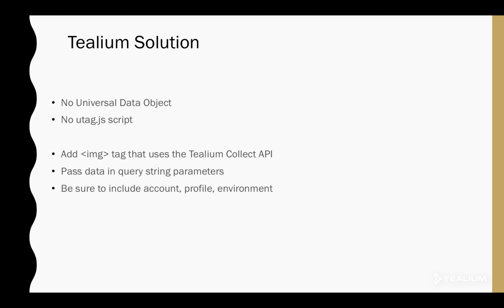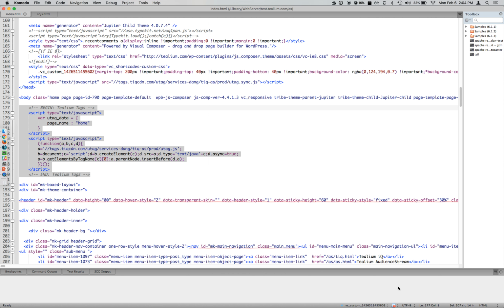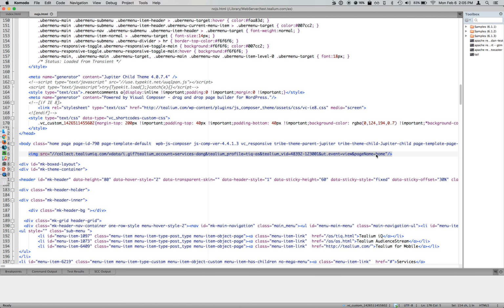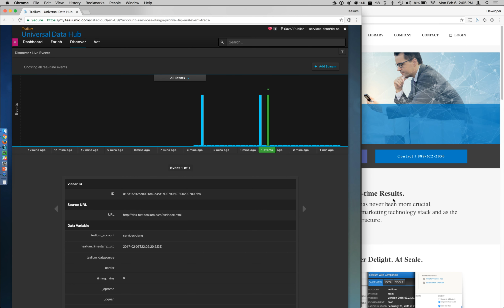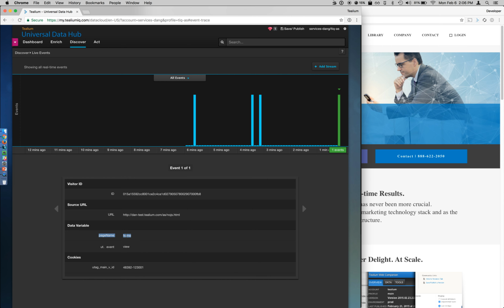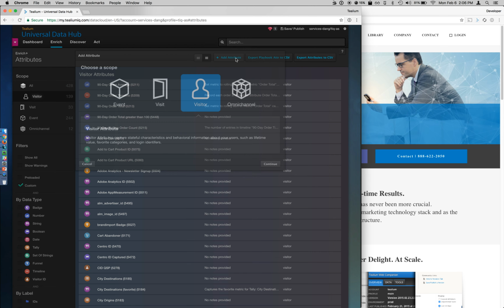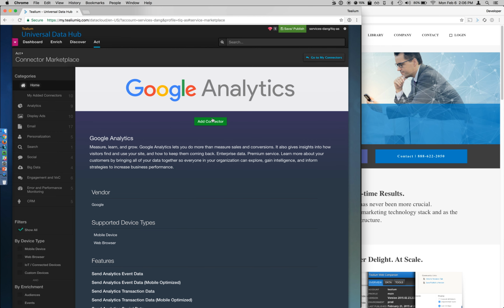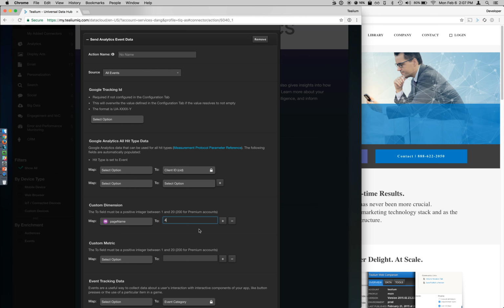Levaraging Tealium without JavaScript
Many sites are looking to decrease JavaScript on their website. Solutions Consulting Operations Manager, Dan George, walks us through how Tealium solves this by using our collect service to pass data to the UDH, declare attributes, and then leverage those attributes for cloud delivery.